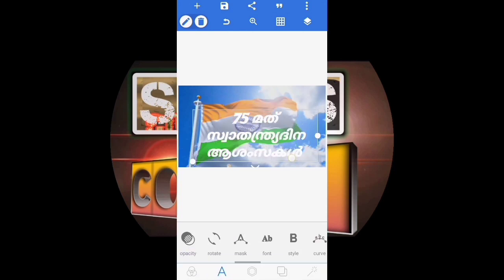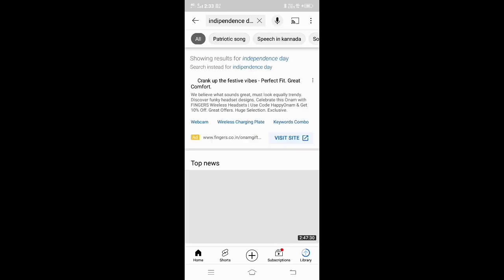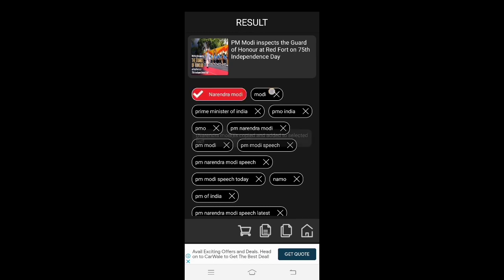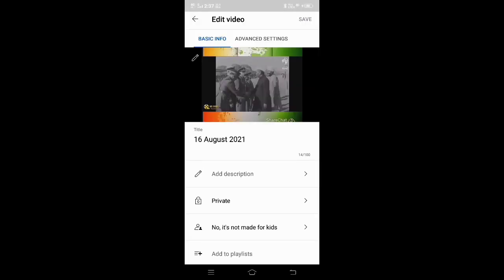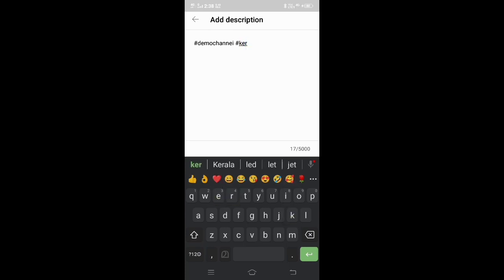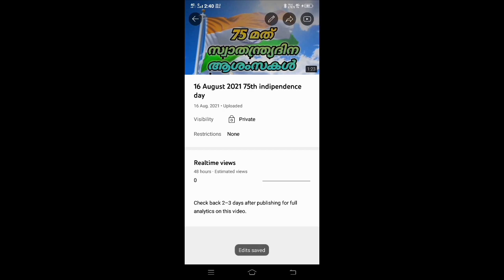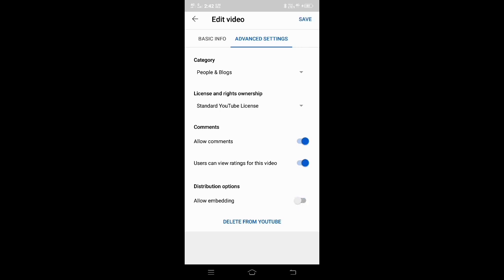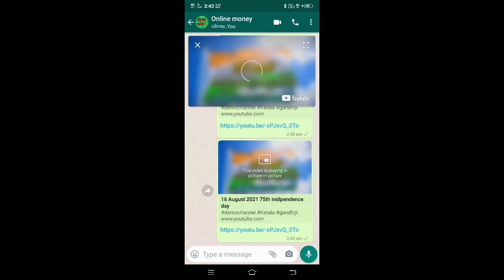How To Properly Upload A Video For Beginners On YouTube. What is Embedding. we will see.